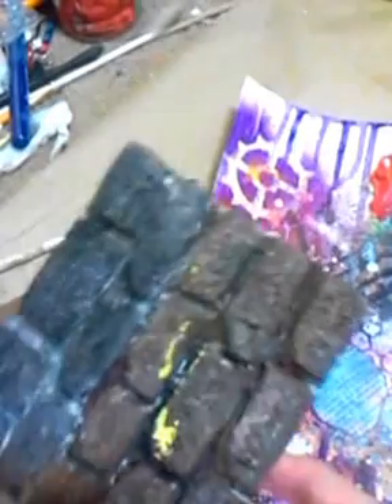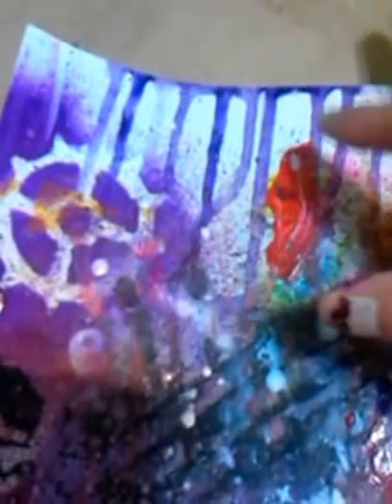New grunge art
Grunge art